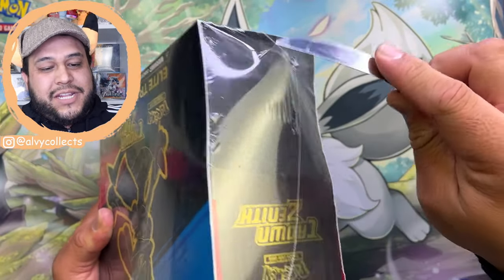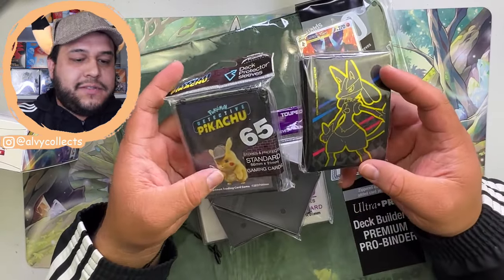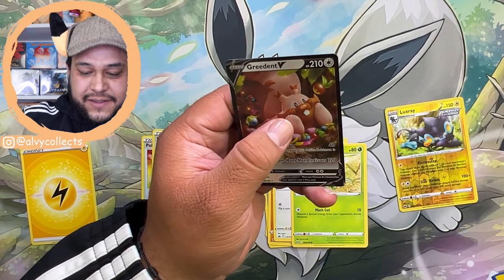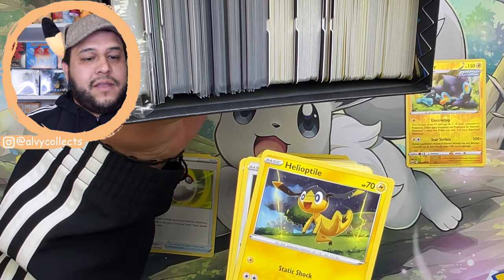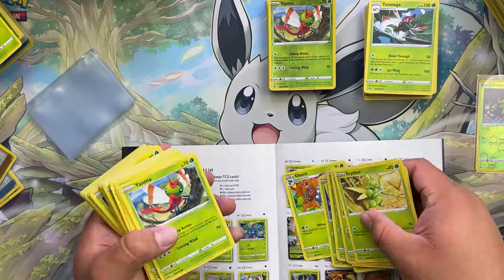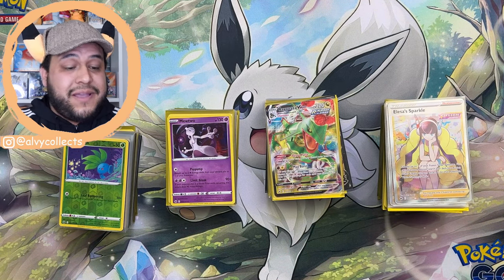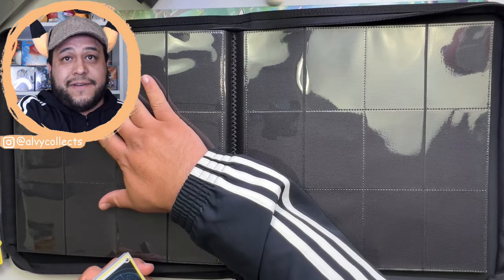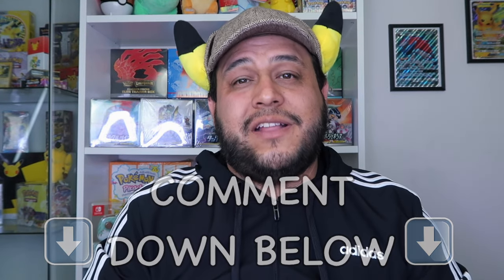BUILD A POKEMON BINDER WITH ME! // How I Organize MY Pokémon TCG Sets | ElevenAlvy.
yo! it’s Alvy! 👋🏼
I hope this was some what helpful and gave you an idea on how to organize your own Pokémon TCG binders. 🙏🏼😃💛

FOLLOW MY COLLECTIONS PAGE ON INSTAGRAM @alvycollects ⬅️ 📸📲

watch all our videos here :
➡️ S U B S C R I B E  LINK ⤵️⤵️⤵️⤵️

other tags: pokemongotcg pokemontcg pokemoncards crownzenith elitetrainerbox pokémongo pokemon pikachu charizard lucario suicune glaceon pokemoncenter pokemonelitetrainerbox pokemonetb friendsinhisui pokemonswordshield astralradiance silvertempest lostorigin brilliantstars #2023